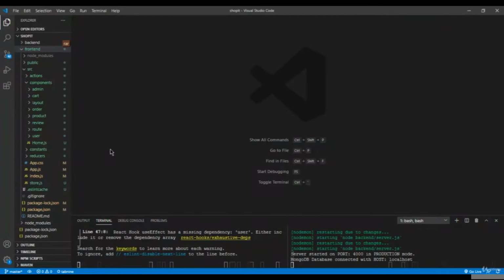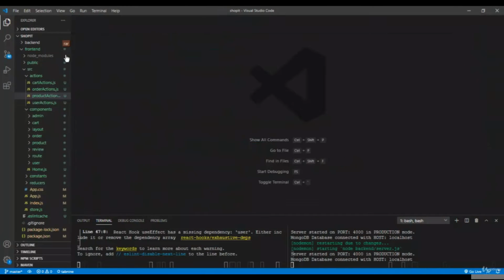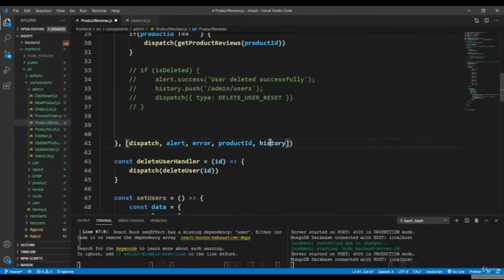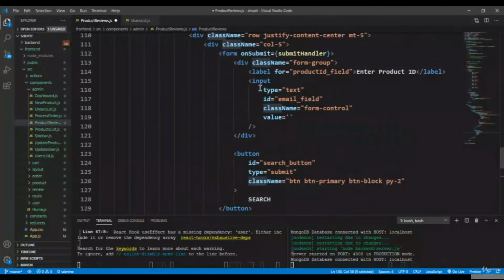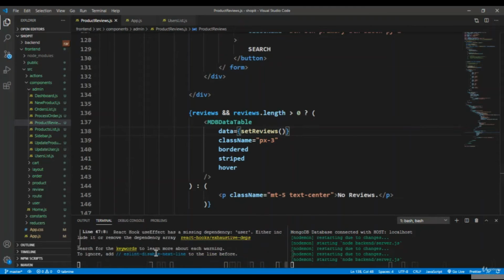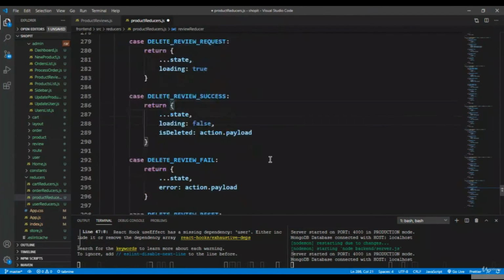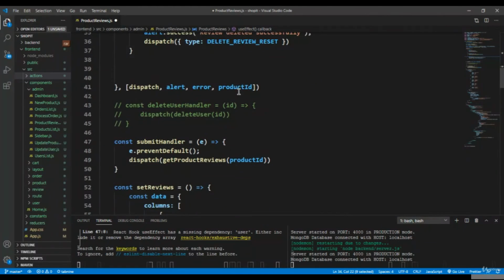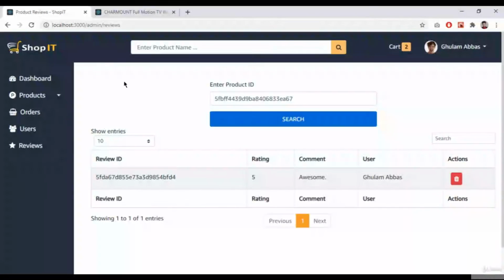React JS Tutorial # 103 |How to Display & Delete Product Reviews in ReactJs |E-Commerce site